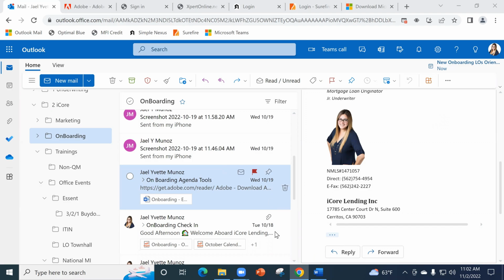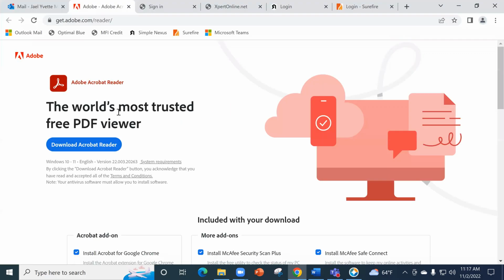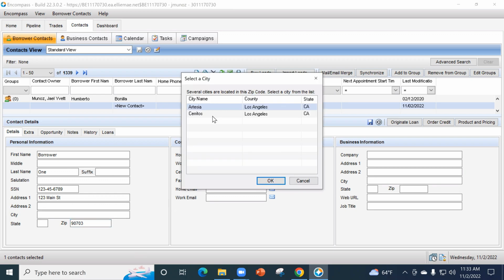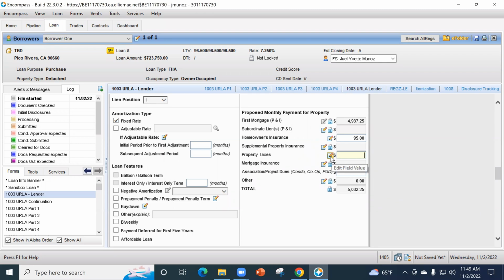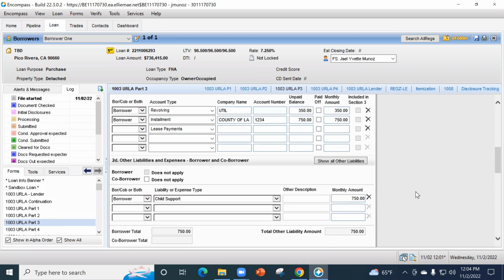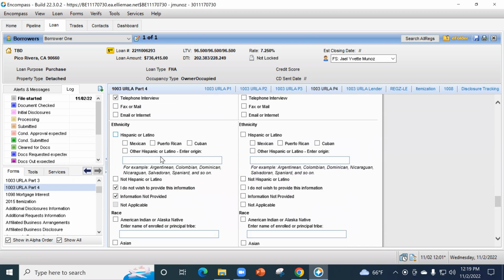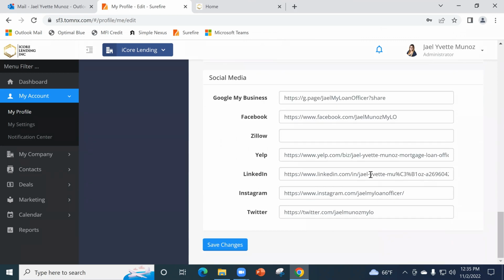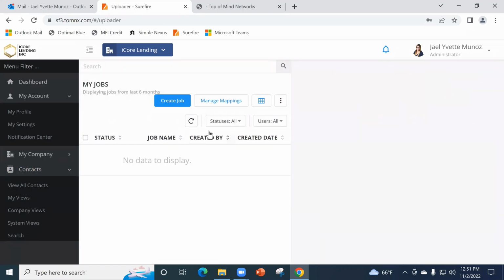New Onboarding LO's Orientation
11/02/2022

0:00 Onboarding
17:47 Encompass